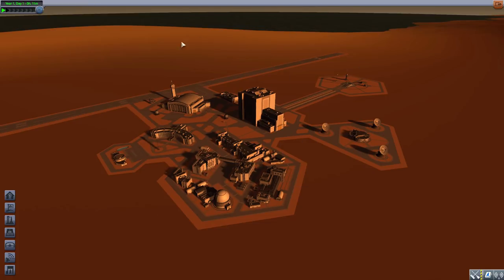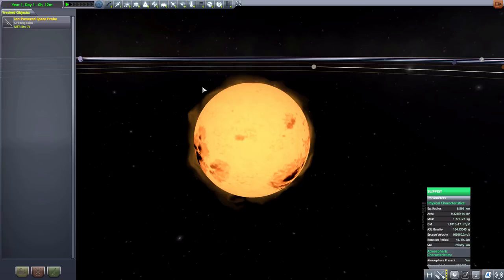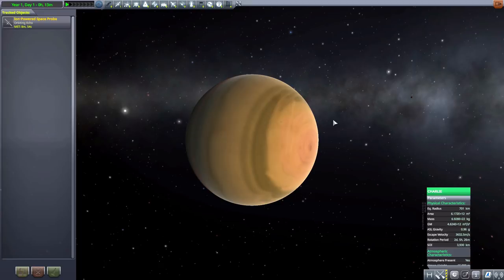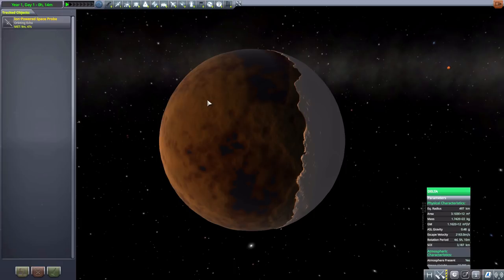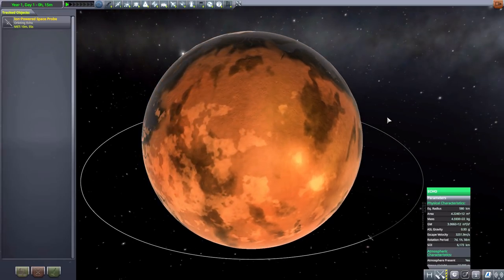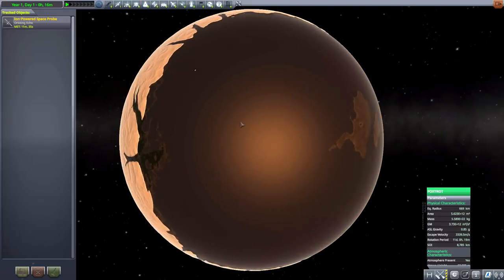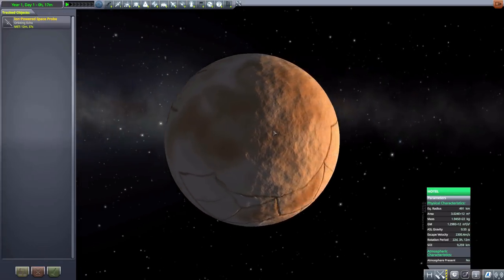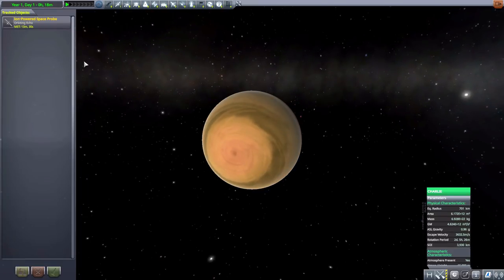KSP Mods - Seven Worlds of SLIPPIST-1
In this episode I mess around with The Seven Worlds of SLIPPIST-1 mod which adds into the game a kerbal rendition of the TRAPPIST-1 star system.